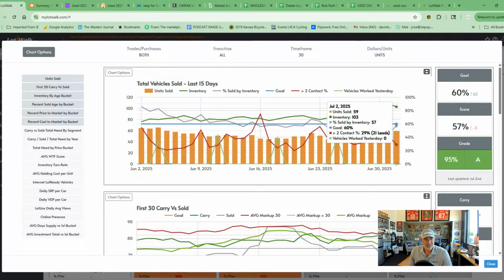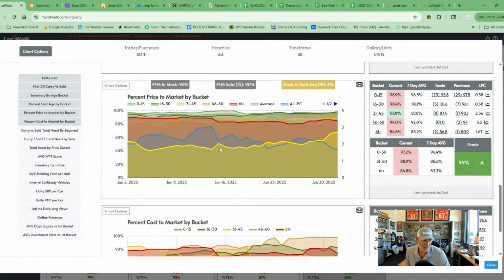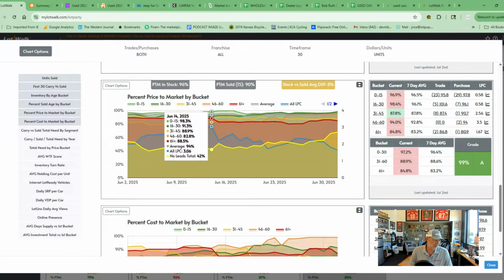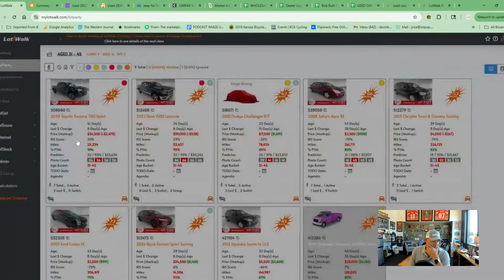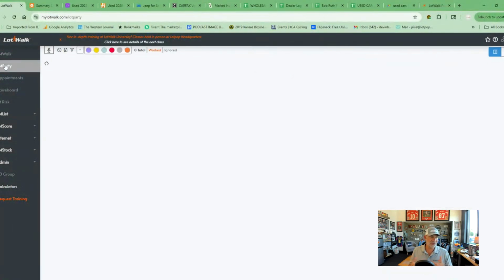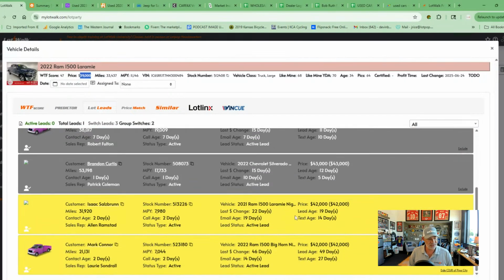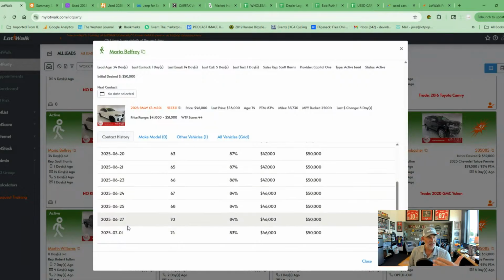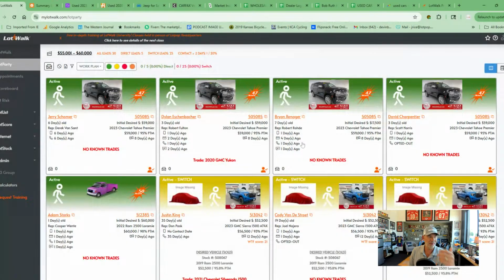"Price doesn't sell cars" Well it sure drives leads, which drives sales.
Every day, thousands of customers are searching online for their next used car. But for many managers, the demands of running their physical lot leave little time to focus on their virtual lot. That’s where LotWalk steps in. LotWalk simplifies your day by providing a clear, actionable game plan tailored to your inventory. It combines key insights from your inventory tool, CRM, and market metrics into a single, easy-to-use platform, giving you a comprehensive view of both your virtual and physical operations. With LotWalk, you can make smarter, faster decisions and ensure no opportunity slips through the cracks.